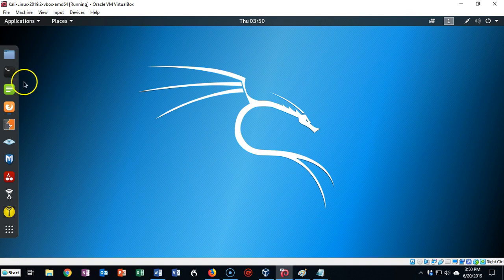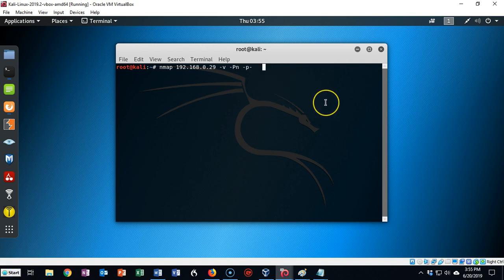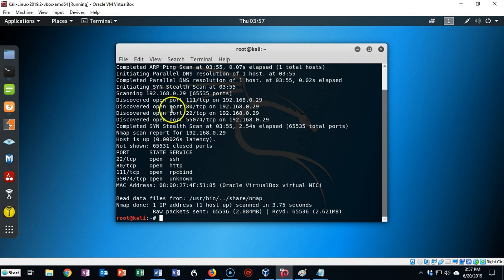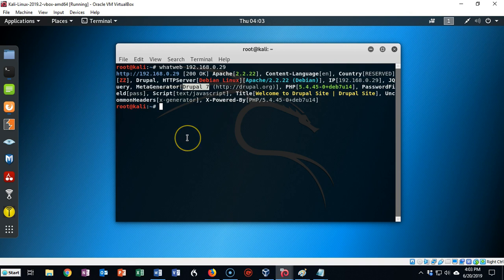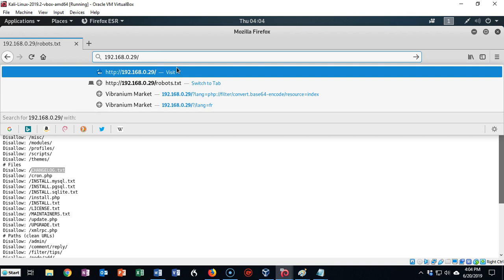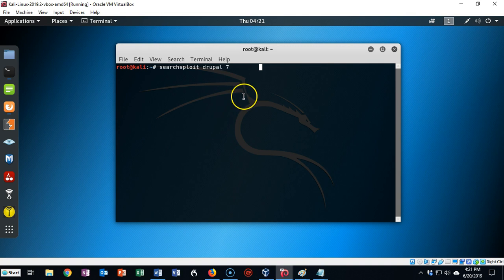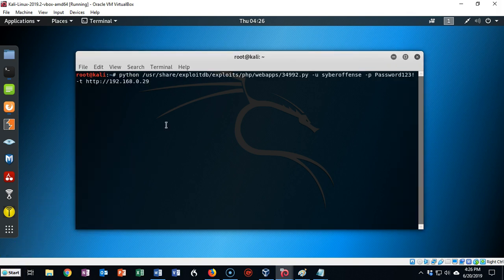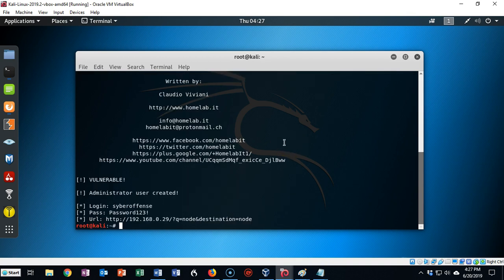Capture the Flag - DC-1 - Footprinting, Enumeration